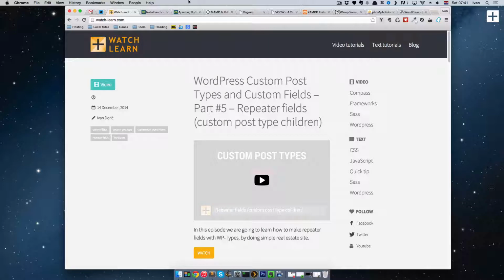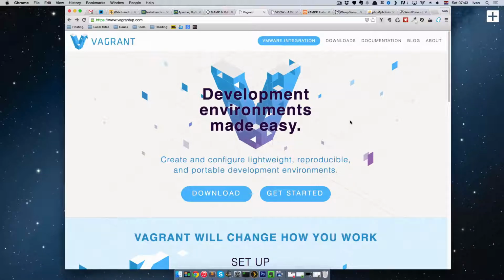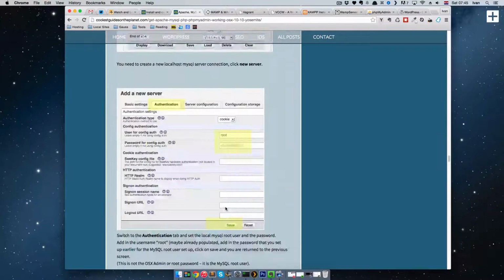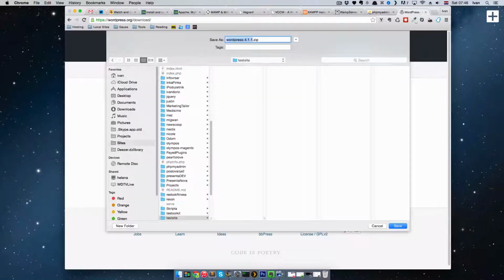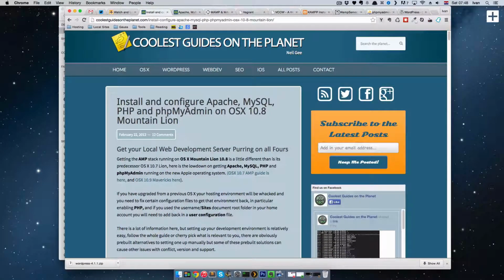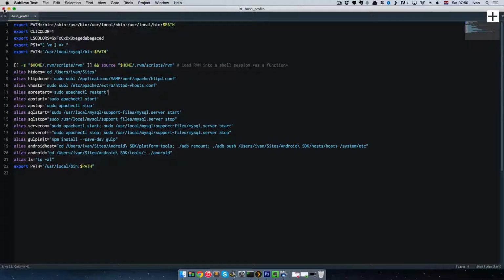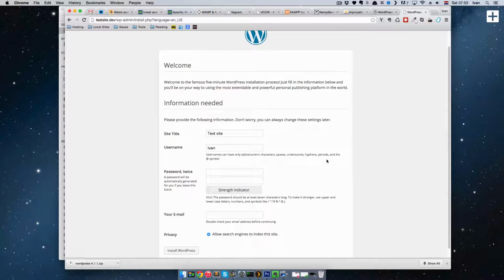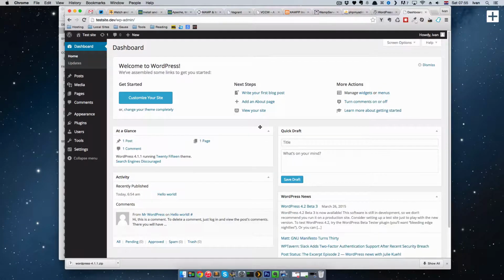Modern WordPress Development Workflow – Part #1 – Local Setup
This is going to be a three part series about modern WordPress workflow. This is the workflow I use. I'm not saying it's the best workflow out there but I think it is pretty good at least for me. I hope you will find this useful and apply some of the steps in this workflow to your own workflow.

In this first part I'm talking about options you have in setting up your local environment.

Links from the video:

Setting up custom AMP stack for Mac OS X (I'm using this one):